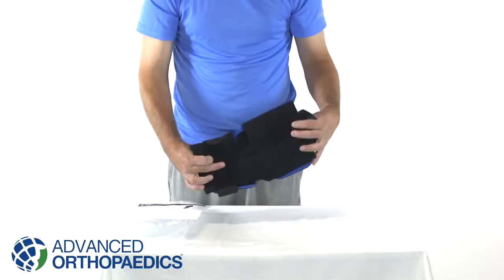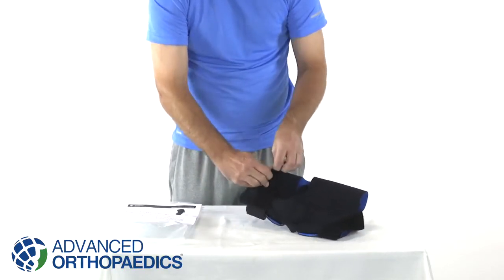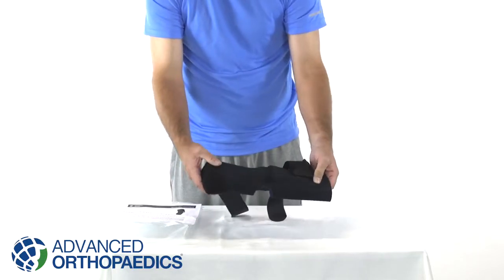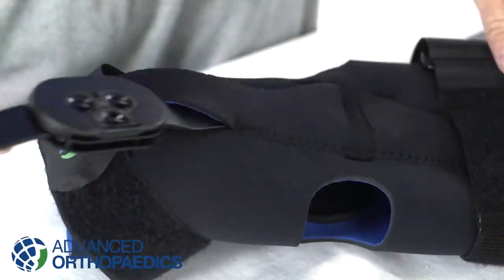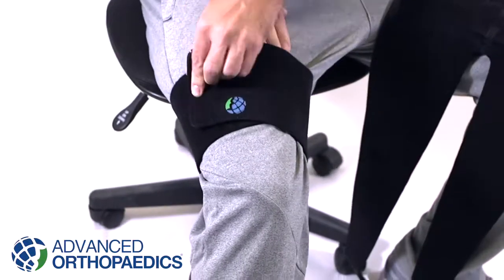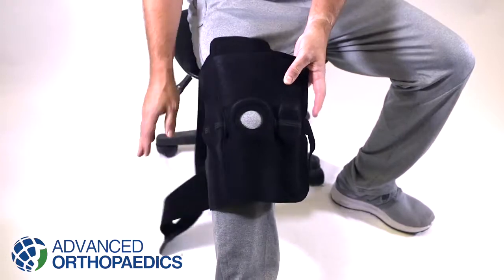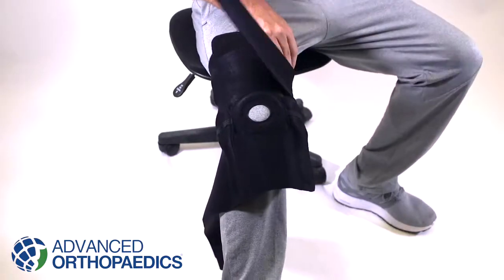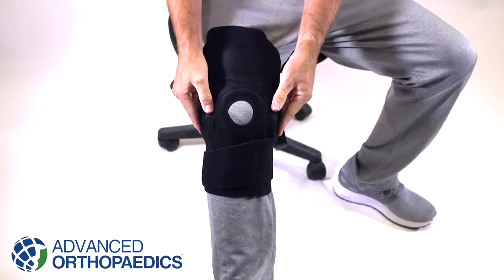How to use Advanced Orthopaedics Instructional Video for Universal Hinged Knee Brace? | Get 10% Off*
Get 10% Off (Max Allowed $50) on Advanced Orthopaedics Wrap Around Hinged Knee Brace  now! Use Coupon Code - RTYT10

Advanced Orthopaedics Wrap Around Hinged Knee Brace is indicated to use for mild to moderate ligament joint pain, sprain, strains of the knee ligaments. Provides support, stabilization and compression of the knee joint following ligament or meniscus injuries.

Buy Now :
Advanced Orthopaedics Wrap Around Hinged Knee Brace
FLA Orthopedics Safe-T-Sport Neoprene Wrap Around Hinged Knee Brace

Quick Links :
Sports and the Handicapped